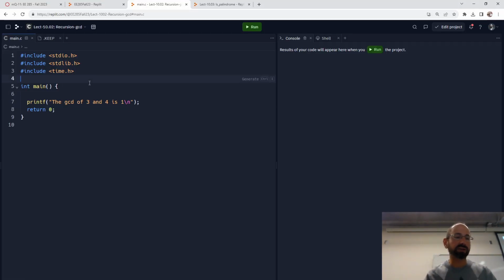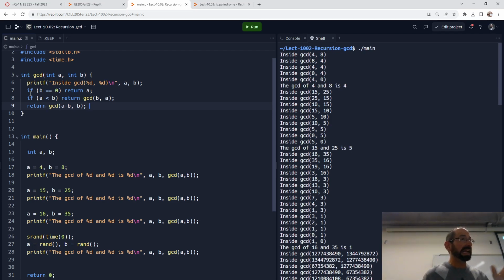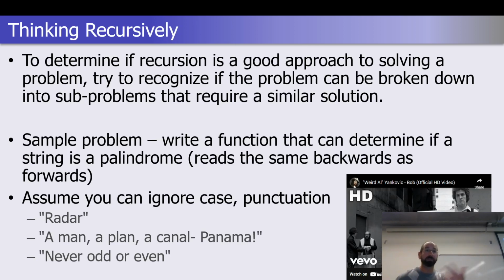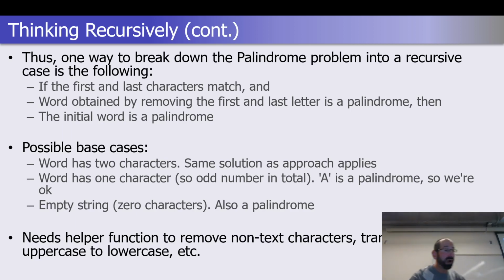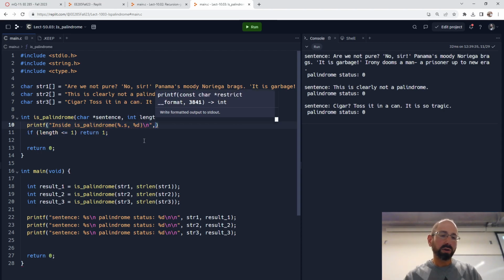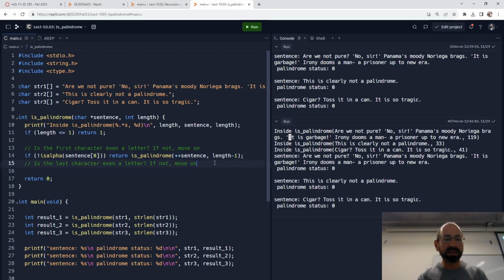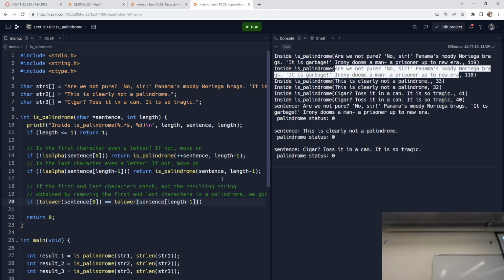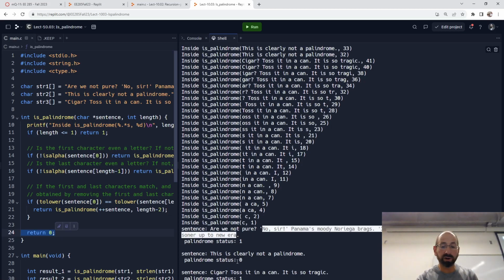11/29/23: Lect-10 (cont.)